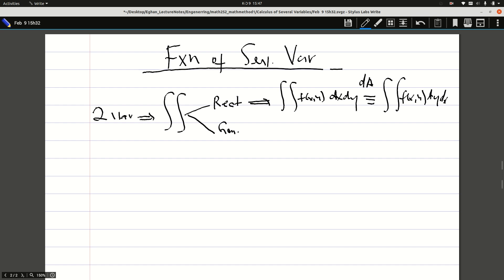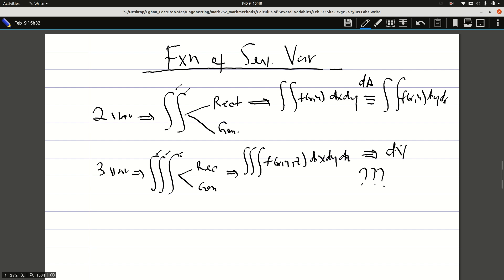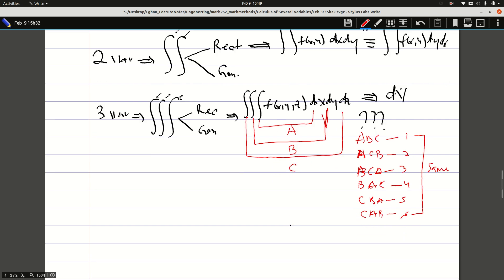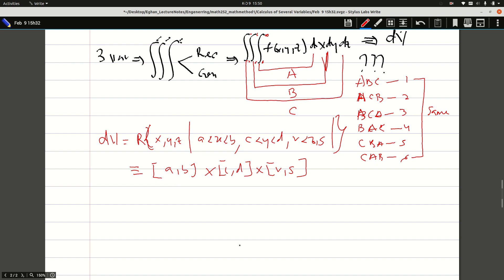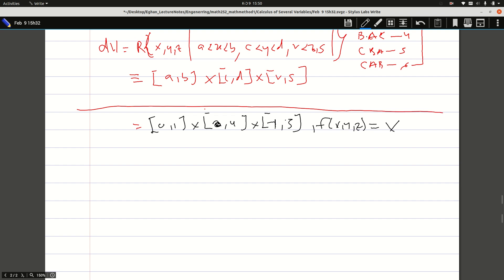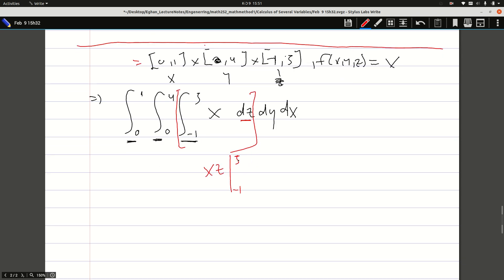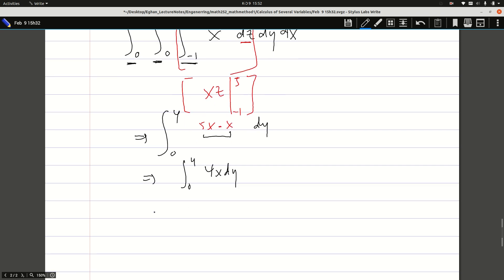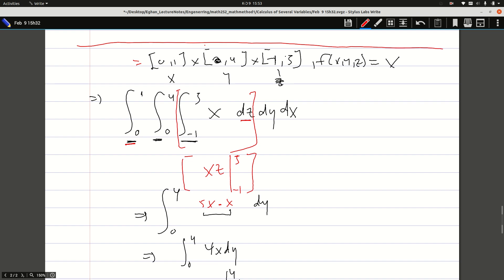01_Triple Integrals Over Rectangular Domains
Considering functions dependent on three variables in a rectangular plane. eg is a rectangular box, then the volume of such a plan can be 3 integral operators.
This is illustrated with simple function f(x,y,z)=x , applying the Fubini's Theorem of integration.